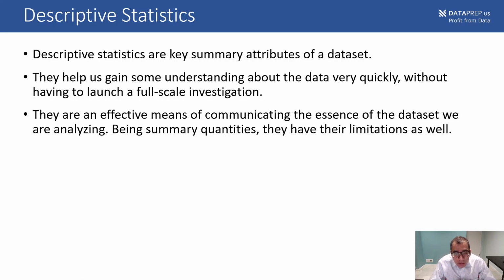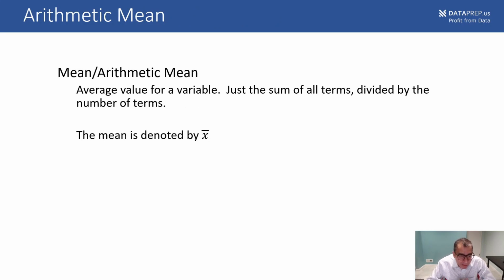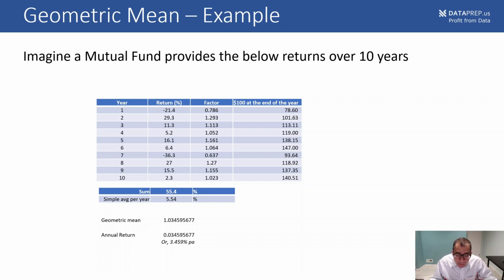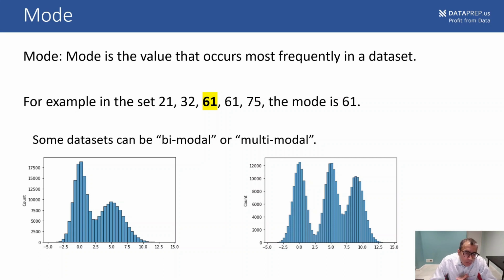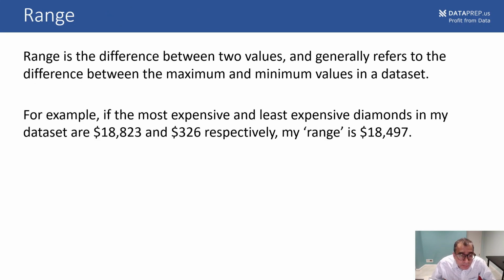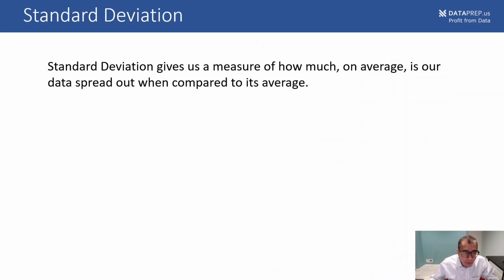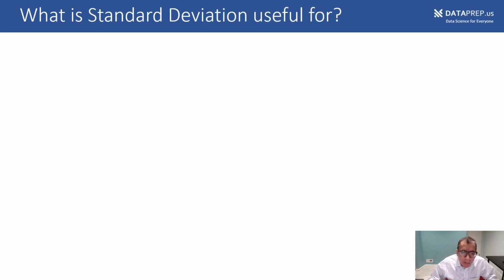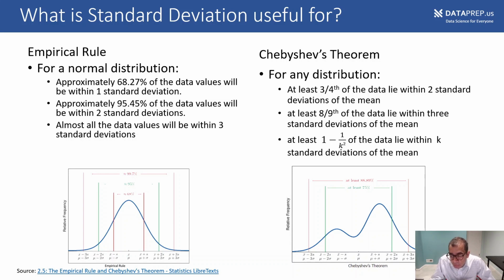03 EDA Descriptive Statistics Part 1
Exploratory Data Analysis, Descriptive Statistics, Part 1